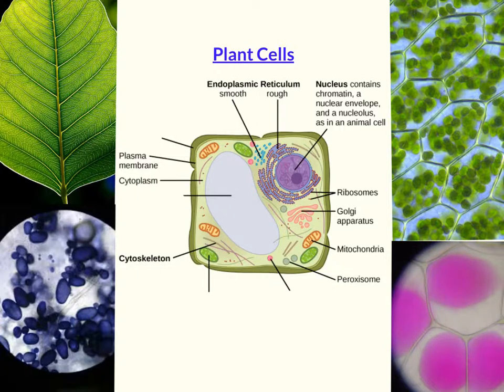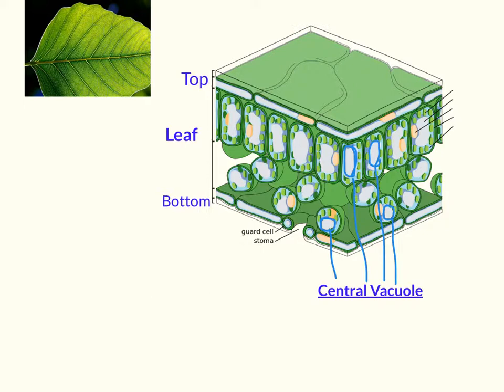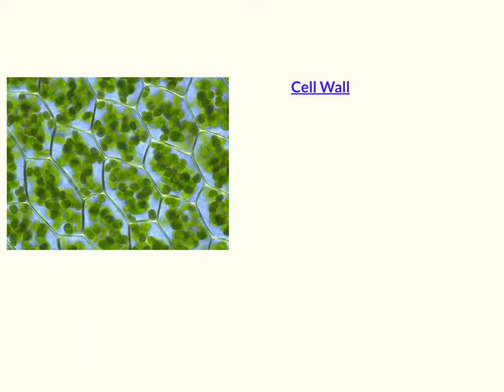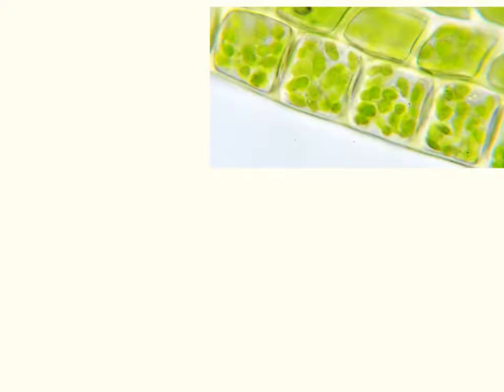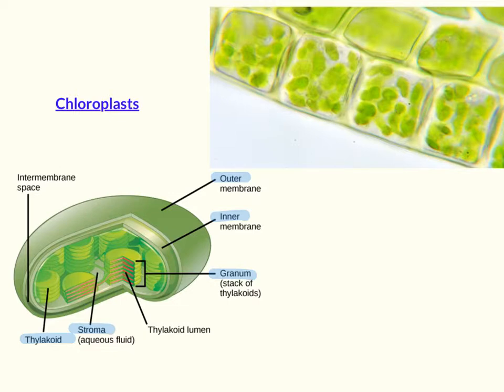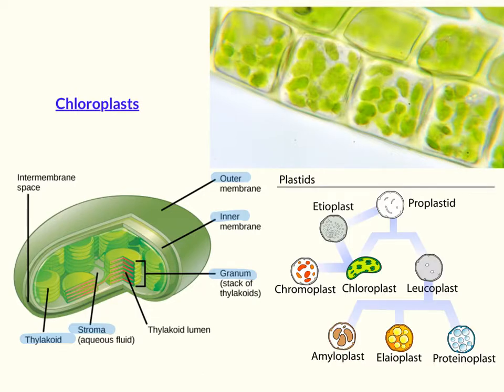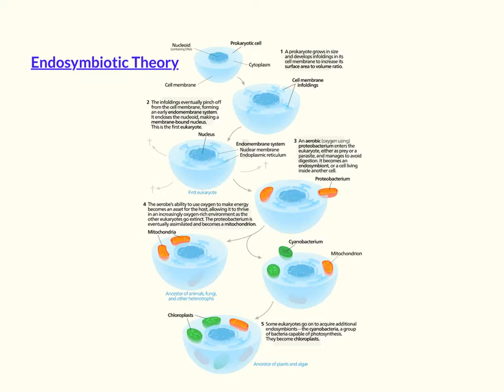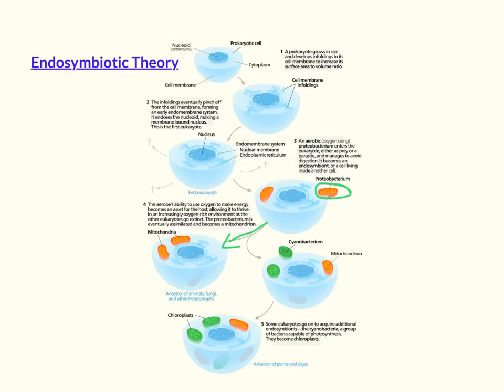Eukaryotic Plant Cell & Endosymbiotic Theory Overview